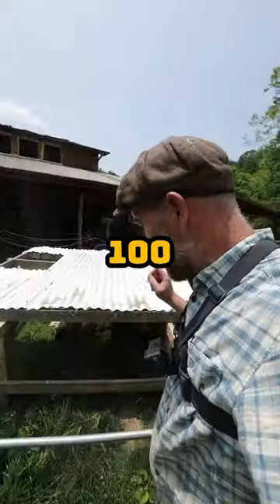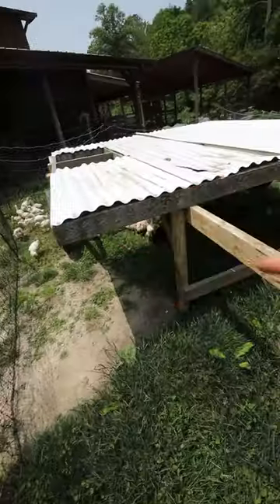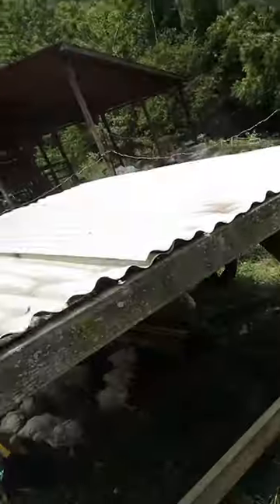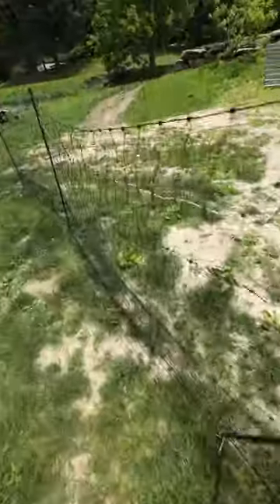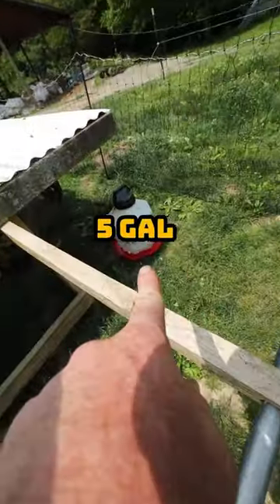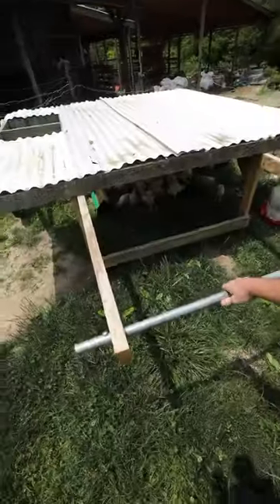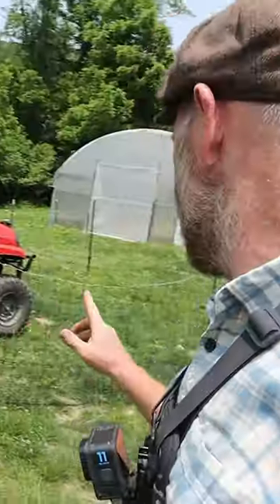EASY way to raise 100 Meat Chickens